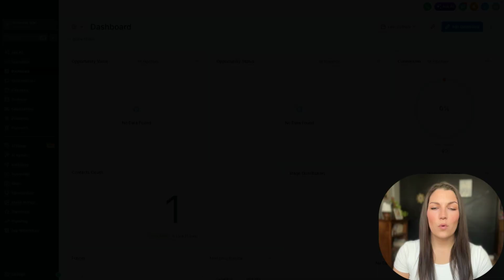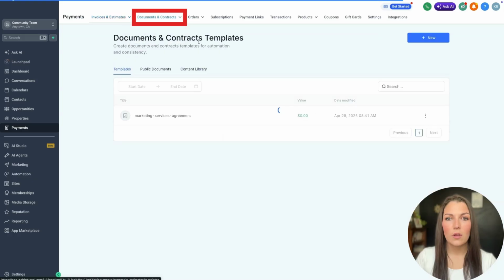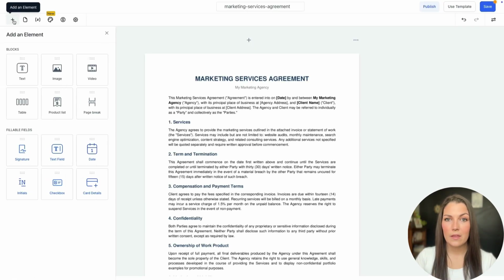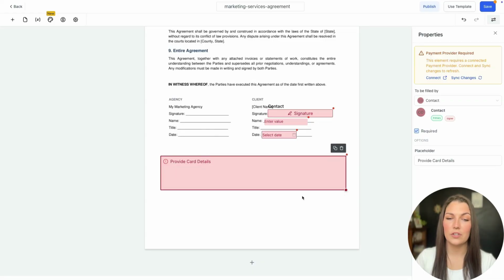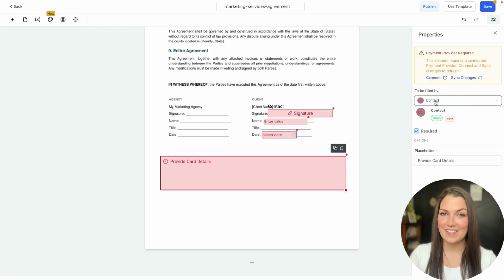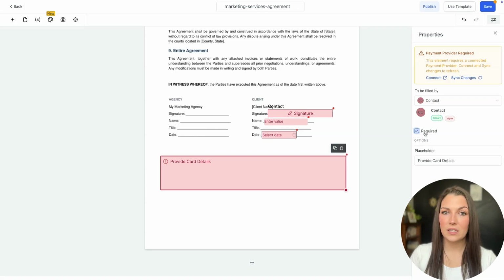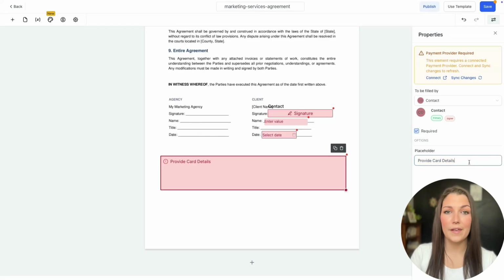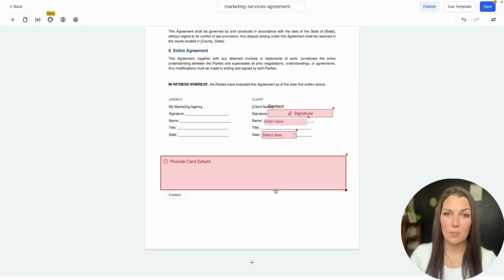HighLevel Card on File — Add Card Details to Your Contracts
Tired of getting a contract signed and then chasing the client down separately for their card? There's a card details field you can drop right into your HighLevel documents and contracts — so by the time they finish signing, their card is already saved on file.

In this video:
• Where the Card Details fillable field lives inside Documents & Contracts (Payments - Documents and Contracts)
• How to drag it into your template and assign it to the right signer on multi-signer docs
• The three settings that matter: signer assignment, Required toggle, and placeholder text
• What the client actually sees — the secure card entry modal inside the signing flow
• The big gotcha: this field SAVES the card, it does not charge it at signing
• How to pair it with monthly invoices that auto-charge the saved card

One thing to check before you build: you need an active payment provider connected to your sub-account, and not every provider supports this feature yet.

Whether you're brand new to HighLevel or you've been in the platform for a while and never touched this, it closes the gap between "they signed" and "I have their payment method."

Join Hacking HighLevel — 40+ tutorials like this plus monthly live troubleshooting calls with Sami and Kylee. $14/month, cancel any time

Run a home service business (roofing, HVAC, plumbing, electrical)? We built Service Foxx, HighLevel set up specifically for contractors